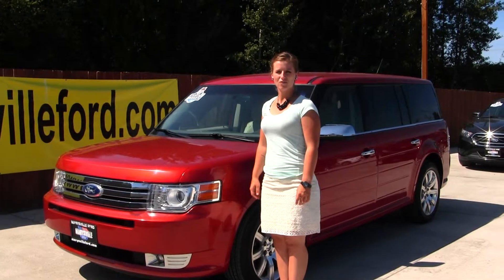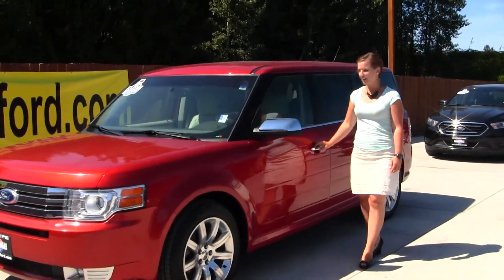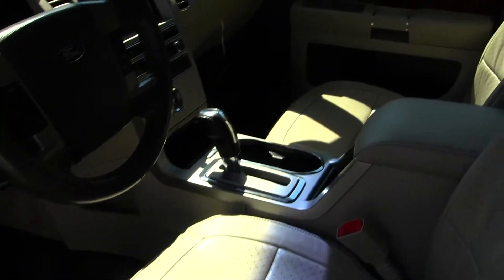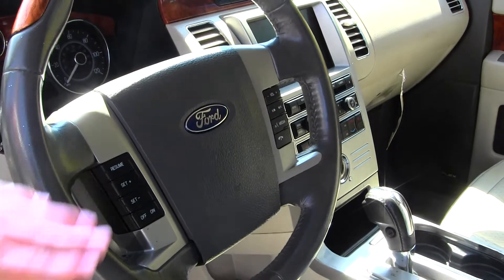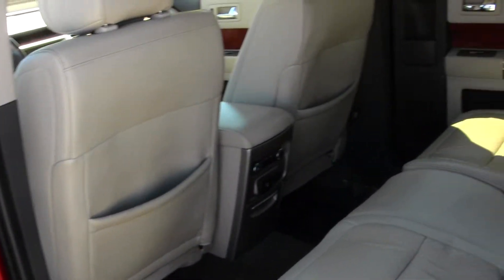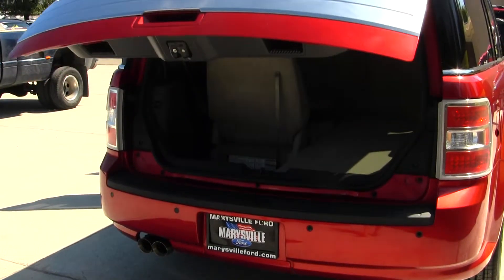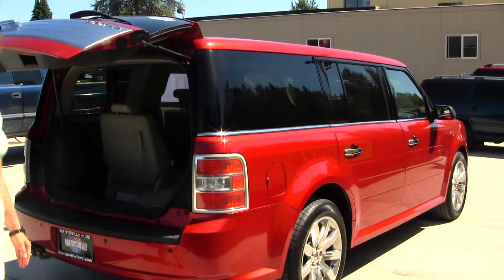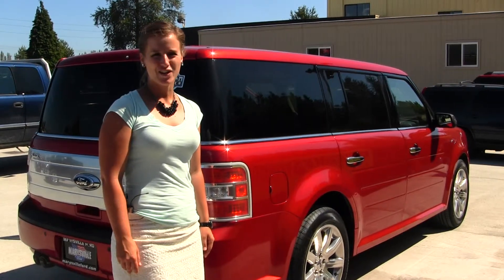Virtual Walk Around Tour of a 2011 Ford Flex Limited at Marysville Ford P8082